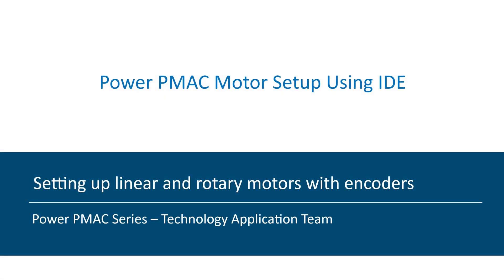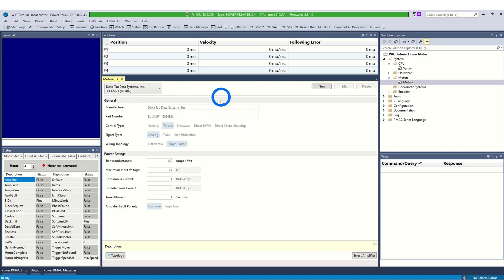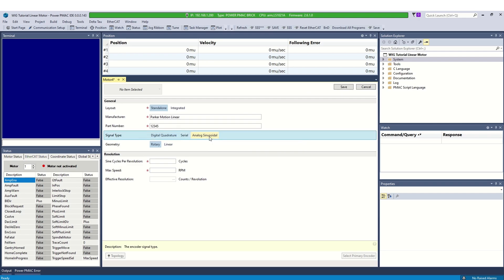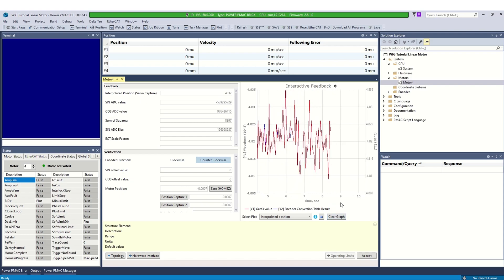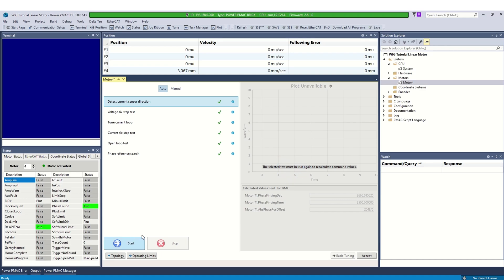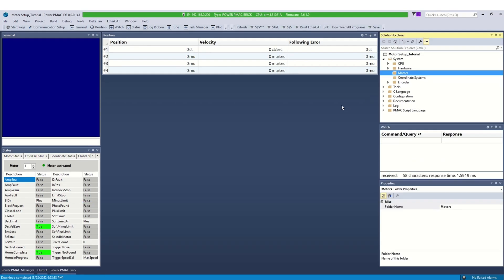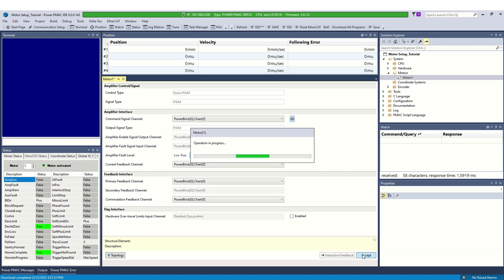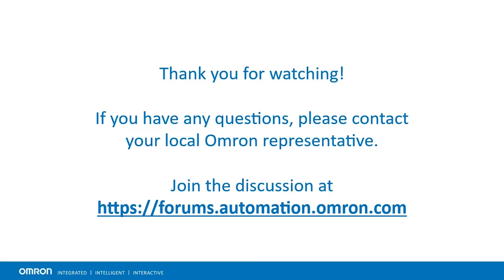Programmable Multi-Axis Controller Power PMAC Motor Setup Using IDE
The Programmable Multi-Axis Controller (PMAC) is a controller designed specifically for high-precision, multi-axis motion control applications. Delivering world-leading output speeds to perform precise linear motor drive control and nanometer positioning, the PMAC is appreciated by manufacturers of semiconductor manufacturing equipment and other products employing leading-edge technologies.

You can configure a system to suit your application by connecting to both Omron devices and devices from other vendors. The PMAC can interface with virtually any type of motor, including ultrasonic and voice coil motors, and can give position, velocity and torque commands as well as commutation commands (two-phase analog commands and direct PWM commands) to the connected motors.

In this video, we will discuss how to setup leaner and rotary motors with encoders in Power PMAC software IDE.